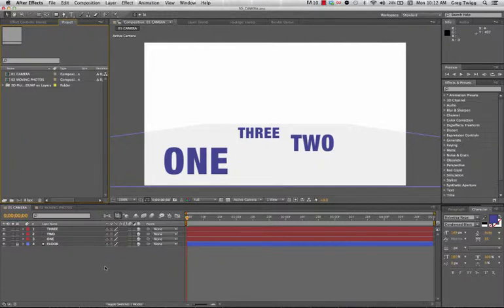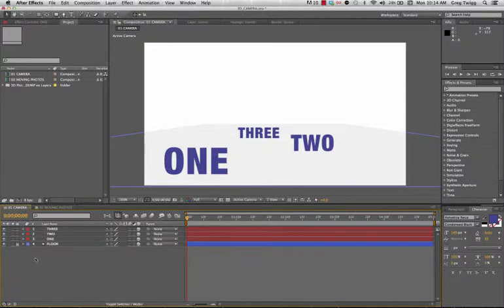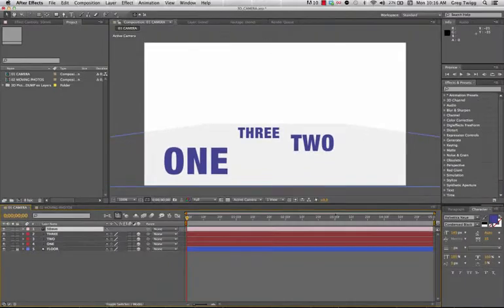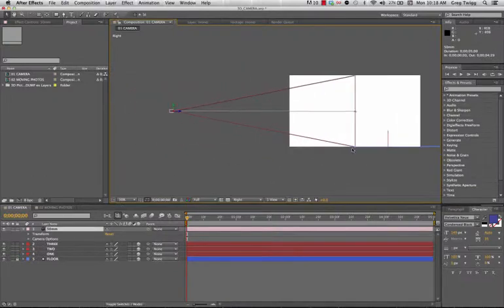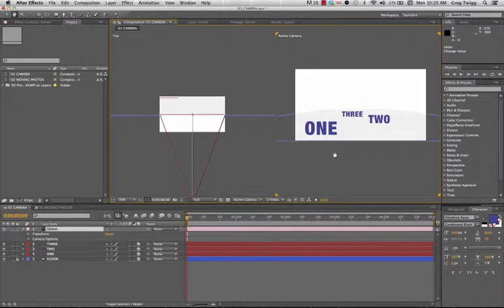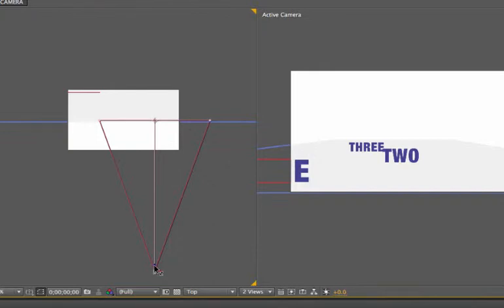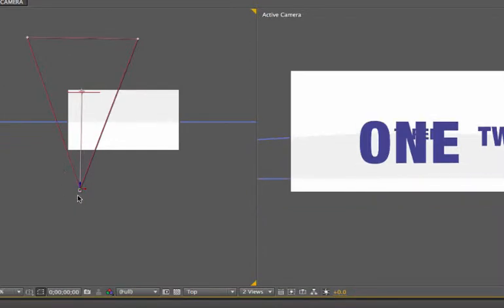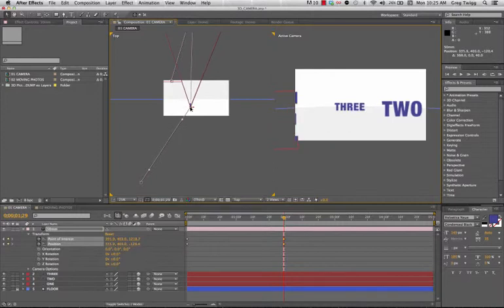3D Camera 01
Learn all you can about still image design and motion graphics from an artist/educator that has been doing this for over 18 years!